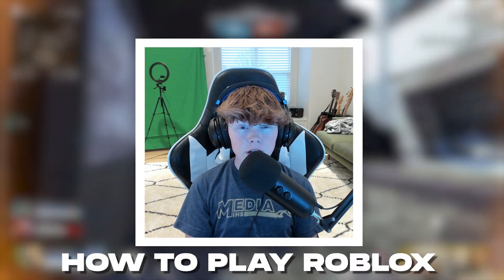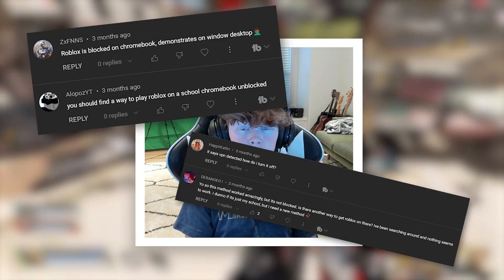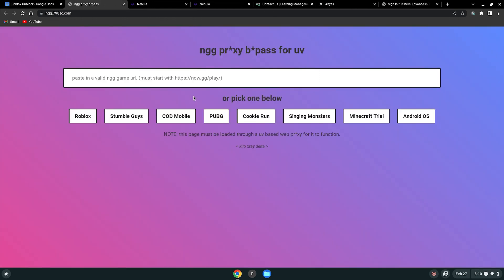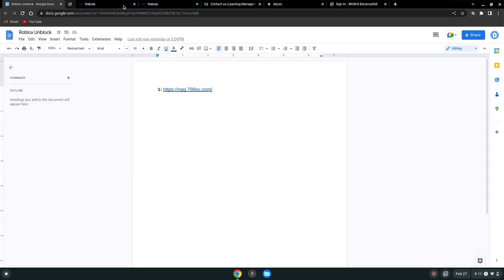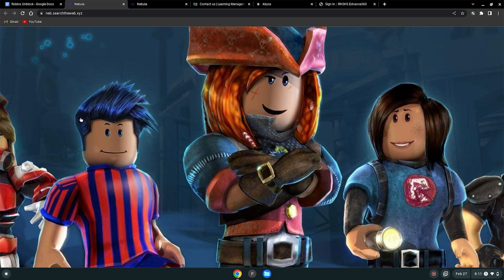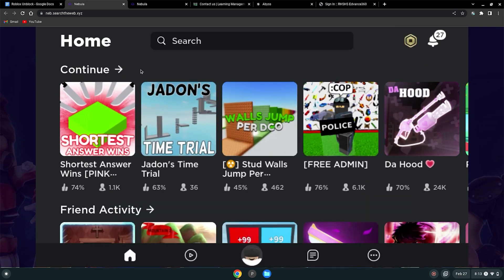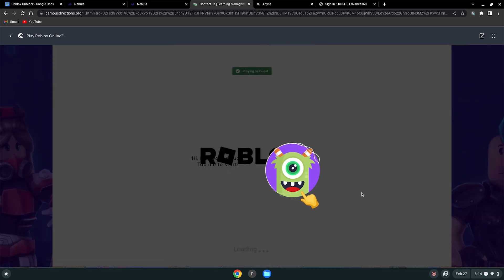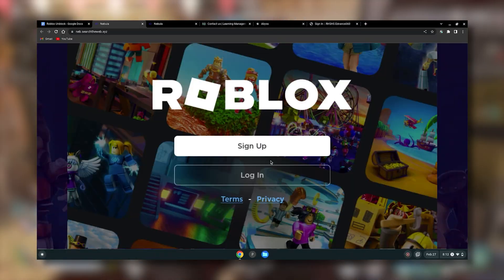How To PLAY ROBLOX ON SCHOOL CHROMEBOOK IN 2023!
⭐Hey guys! In today's tutorial I will show you how to play roblox on school chromebook in 2023. This is a new an updated working method from my last one so I really hope you enjoy!